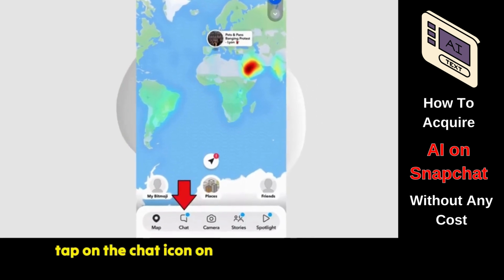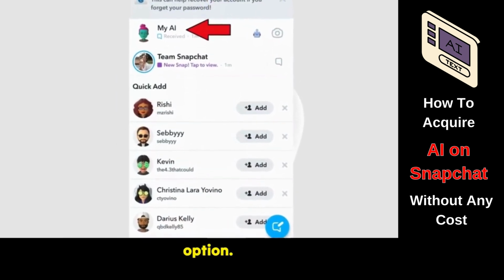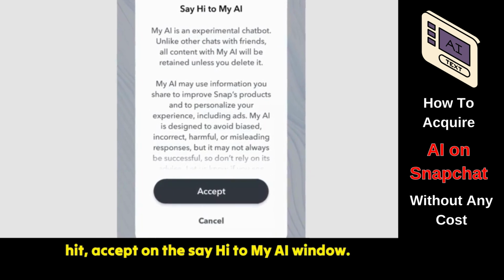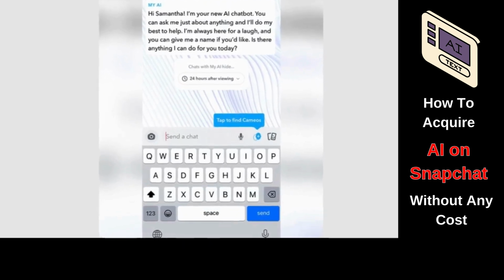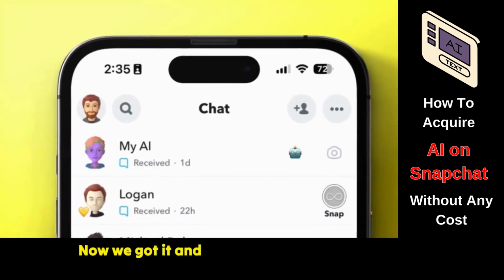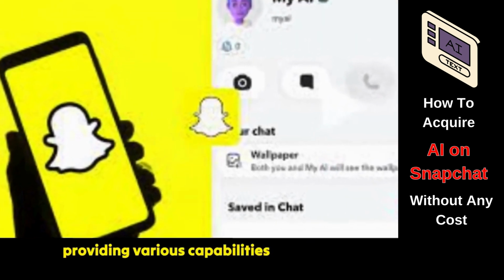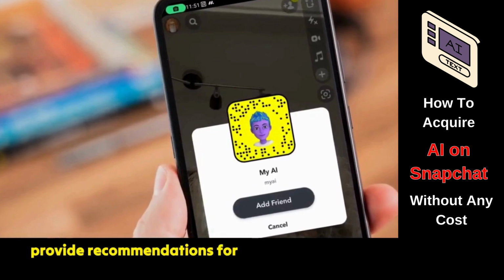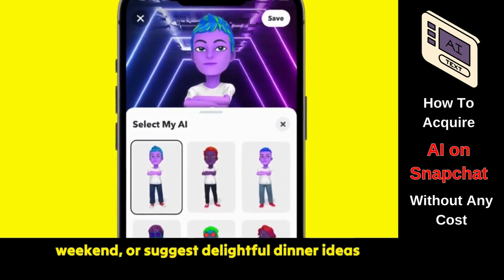How To Acquire AI on Snapchat Without Any Cost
Explore the exciting realm of AI on Snapchat with our detailed guide! This tutorial delves into 'how to get my AI on Snapchat', unfolding the seamless process of activating your AI companion on this popular platform. We address common queries like 'what is my AI on Snapchat', ensuring you understand the full capabilities of your digital buddy. For those concerned about security, we also cover 'is my AI on Snapchat safe', providing peace of mind about your AI interactions.

Discover 'how to chat with AI on Snapchat', opening a world of engaging and intelligent conversations. Android users, don't worry; we've included specific instructions for 'my AI on Snapchat Android'. Enhance your Snapchat experience with 'AI on Snapchat filter', adding a creative twist to your chats. Additionally, 'AI on Snapchat Android' users will find tailored advice to optimize their experience.

Immerse yourself in the narrative capabilities of AI with 'AI on Snapchat has a story', where your AI can craft unique and captivating stories. Finally, we introduce the 'AI Snapchat avatar', a feature that allows you to personify your AI in a visually appealing way. Join us in this free journey to integrate sophisticated AI into your Snapchat world, enhancing your interactions and creativity. Start now and revolutionize your Snapchat experience with your very own AI!